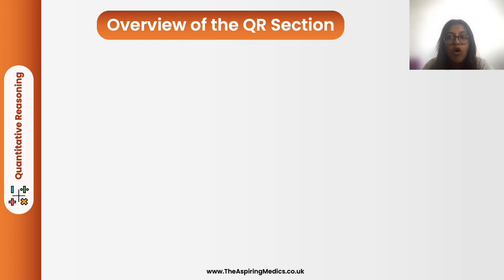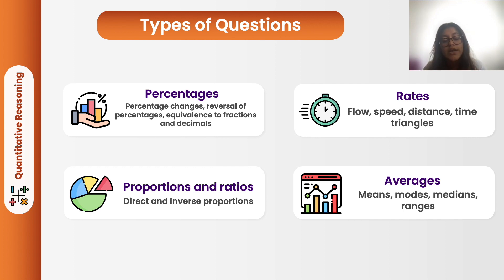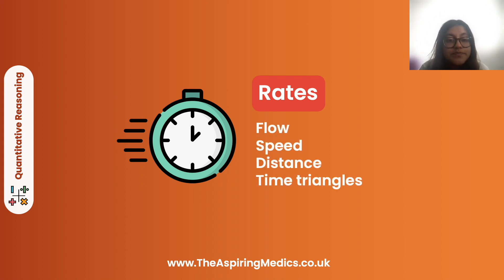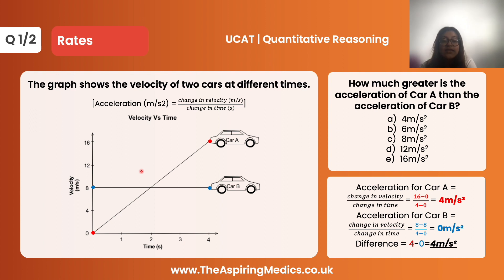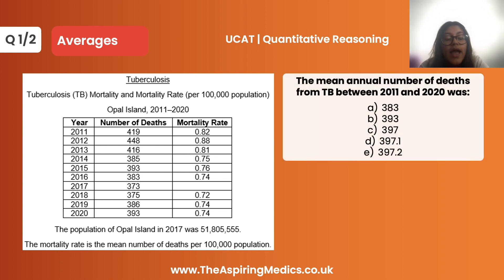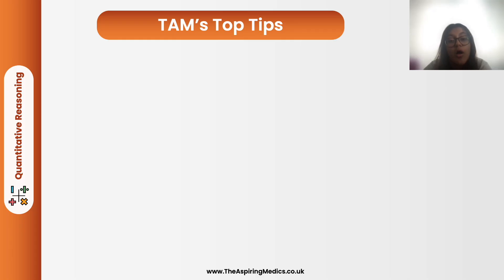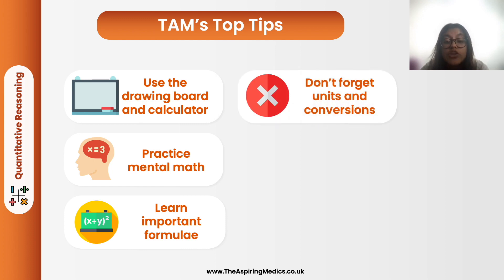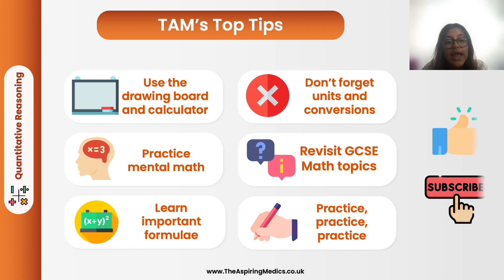Quantitative Reasoning ULTIMATE TIPS | UCAT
In this video, Arisma, a King's College Medical Student walks you through how to master the UCAT Quatitative Reasoning Section with tips and past paper questions to help you ace your exam! Let us know if you have any questions in the comments below!

Timestamps:
00:00 Overview
01:58 Question Types
02:35 Percentages Q1
04:06 Percentages Q2
05:19 Proportions Q1
06:36 Proportions Q2
08:21 Rates Q1
09:13 Rates Q2
10:35 Averages Q1
11:27 Averages Q2
13:11 TAM's Top Tips